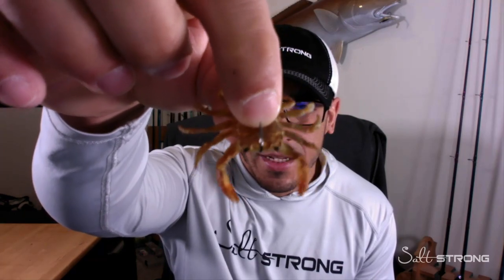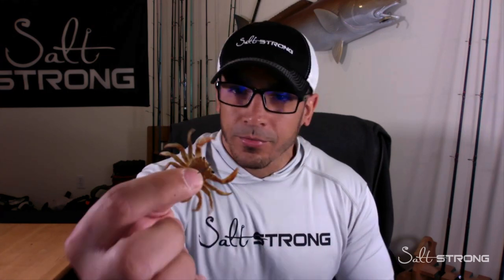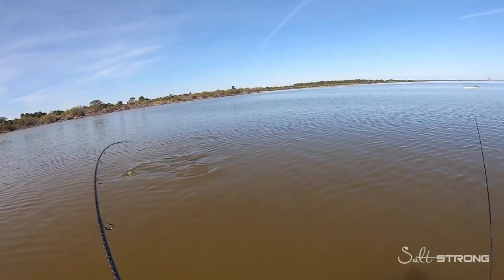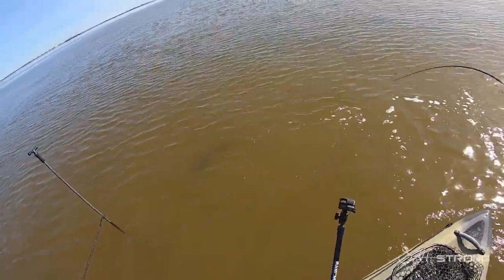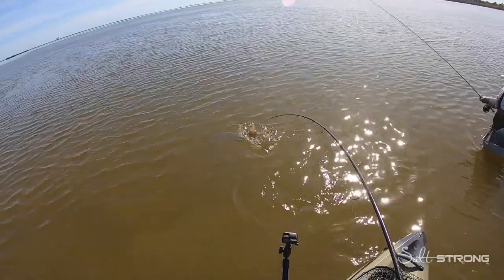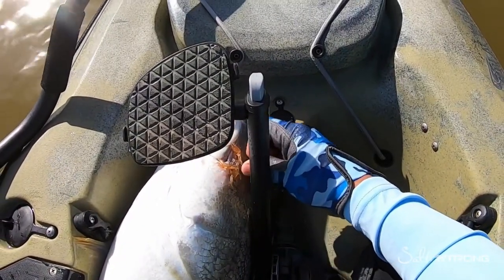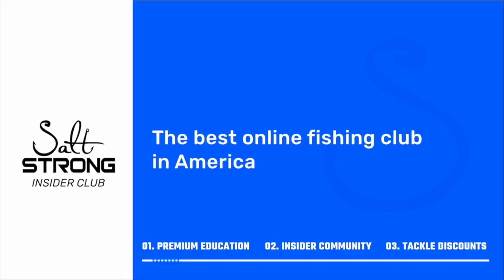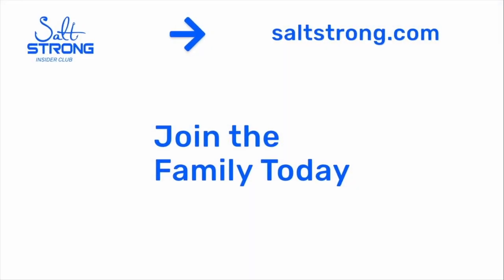Catching BIG Redfish On small Lures (SIGHT FISHING Redfish Tip!)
Want to get better at sight fishing redfish? Get our best fishing tips and stop paying full price for your tackle — join us in the Insider Club

Big redfish don't become big by being stupid!

These giants are very smart and cautious, so when they're in clear, calm, shallow water, they can be extra spooky.

In this case, a big, loud lure like a paddletail might spook them off.

Yes, that might be a good idea when the water is deep or choppy, like in an inlet or pass, but not when you're sight fishing.

If you really want to get them to eat, you'll want to go with a smaller, stealthier lure.

In this video, you'll see how I landed this big red with a small crab lure and how you can do the same.

If you're sick of seeing fish while sight fishing, but not getting them to bite, this video is for you!

Have any questions about using small lures for big fish?